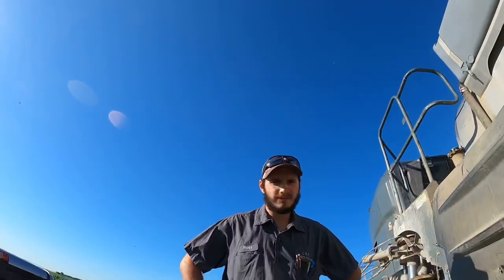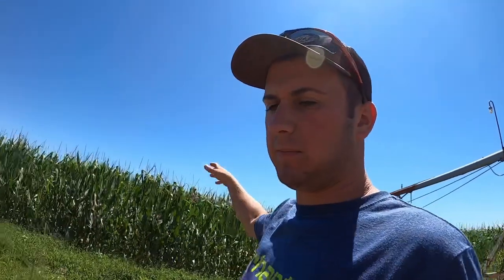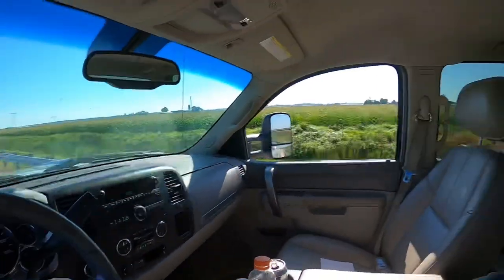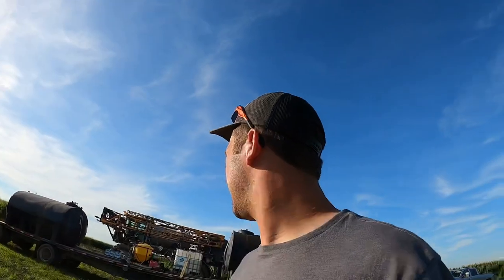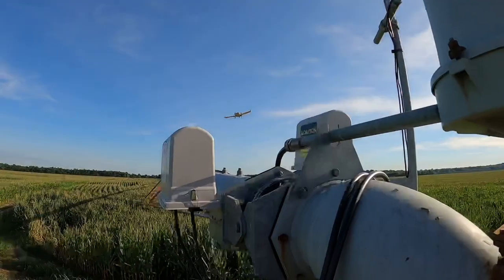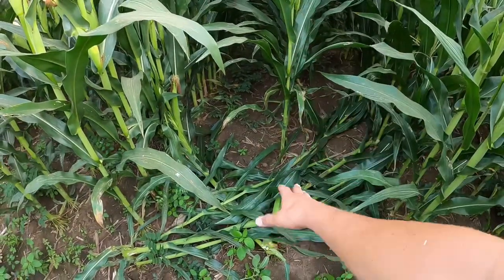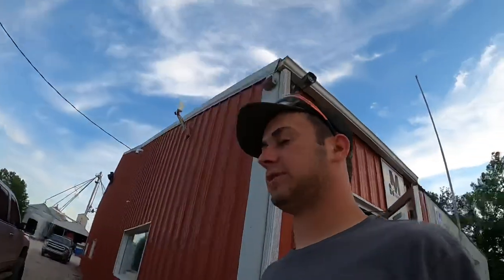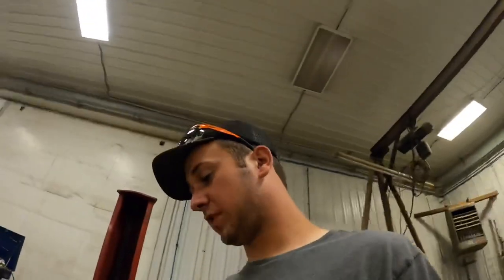Ground spray vs. airplane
In today’s video we compared a airplane spraying vs. a ground rig I hope you enjoyed and we are still goin to look deeper into this topic and find out more of an idea as to how to get better coverage with a ground rig.

Follow the farm Instagram and Facebook page